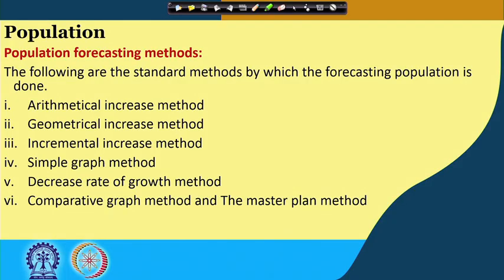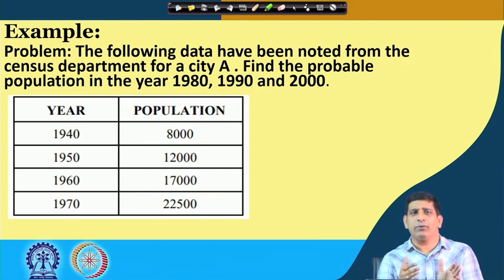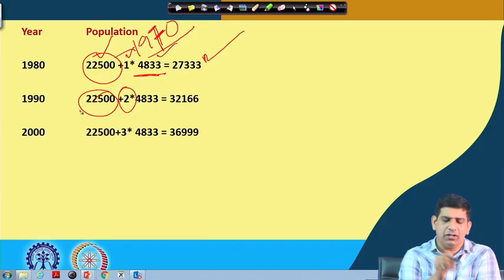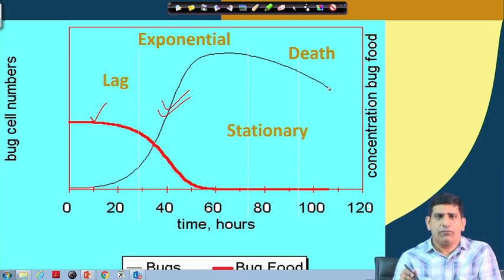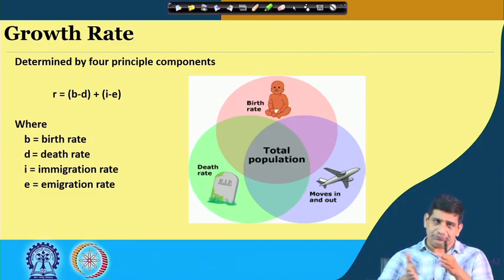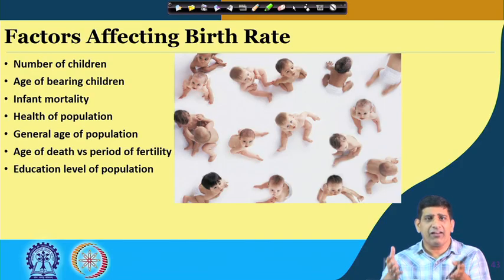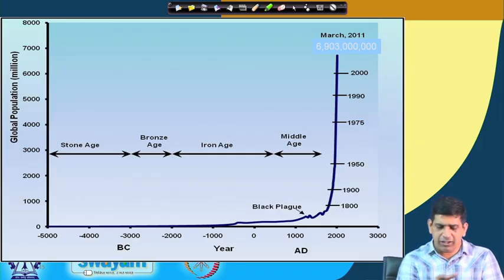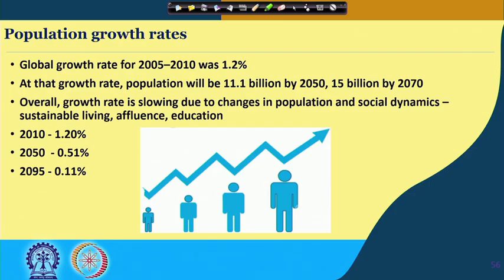Lecture 13 : Population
Ecology
Population
Environmental Chemistry